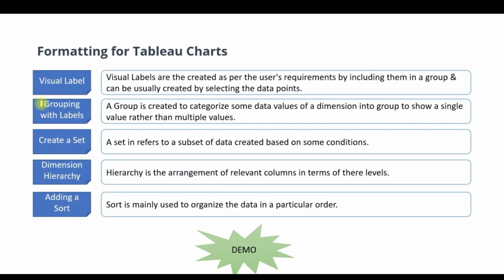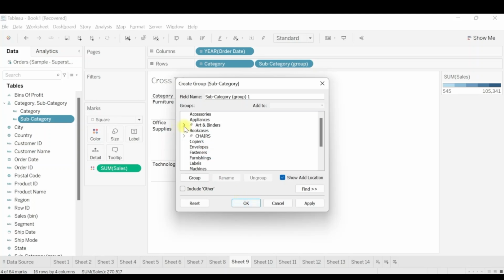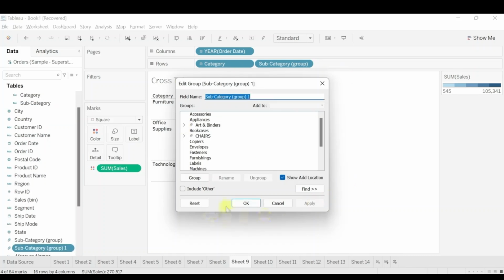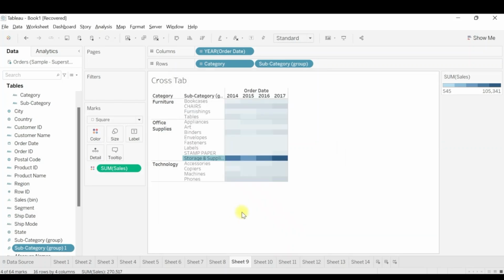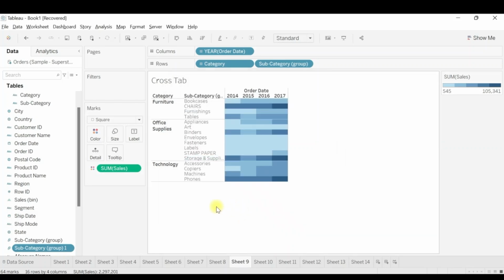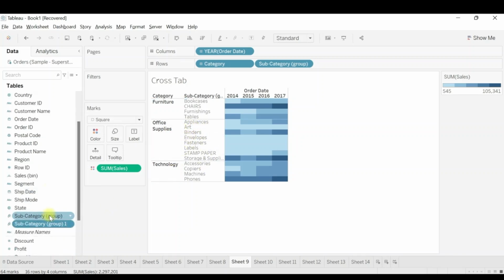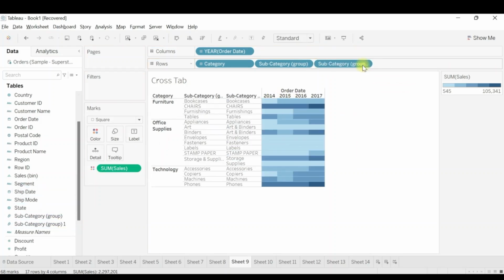Module 3 - 3.15 Grouping with Labels in Tableau | Format Charts Like a Pro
Welcome to another lesson in Module 3: Exploring & Analyzing Data of the Tableau Full Course for Beginners.

In this Tableau tutorial, you'll learn how to use Grouping with Labels to organize data and improve chart readability. Grouping related values and displaying meaningful labels makes your visualizations cleaner, more interactive, and easier to understand.

In this video you will learn:

• What is Grouping in Tableau?
• Creating Groups from Dimensions
• Displaying Group Labels
• Formatting Labels for Better Readability
• Organizing Data into Meaningful Categories
• Best Practices for Professional Dashboards

By the end of this video, you'll be able to create meaningful groups, format labels effectively, and build professional Tableau visualizations.